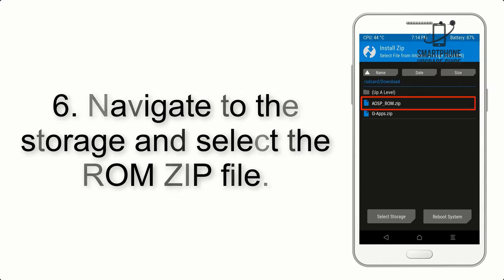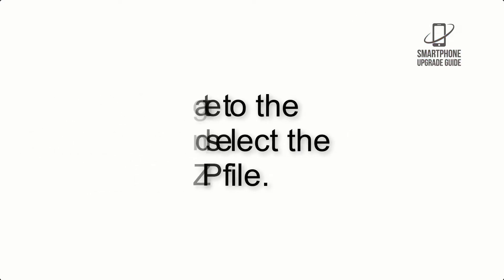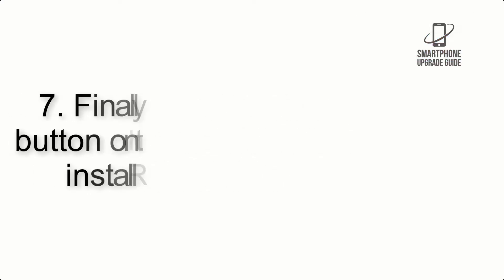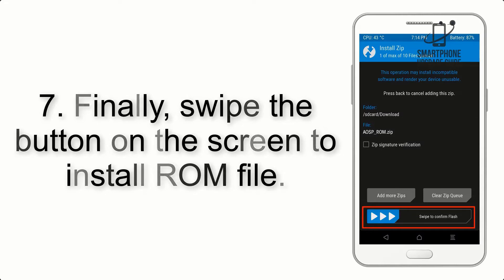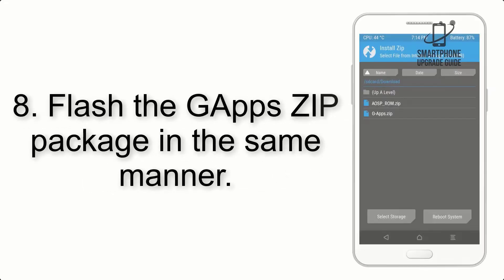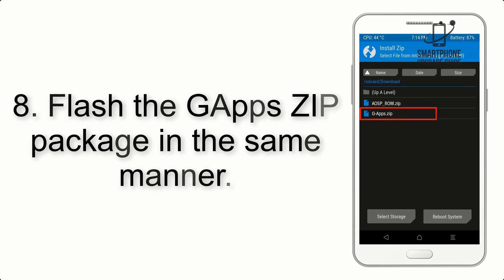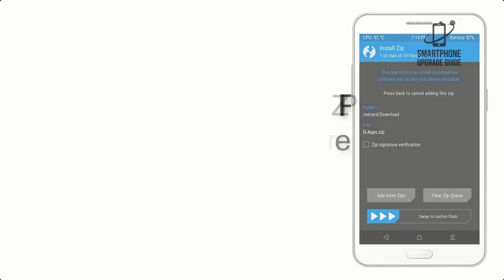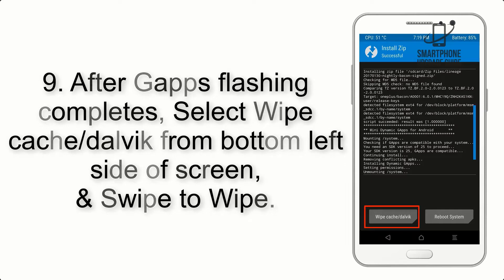Install Android 12 on Redmi Note 9S (LineageOS 19) - How to Guide!